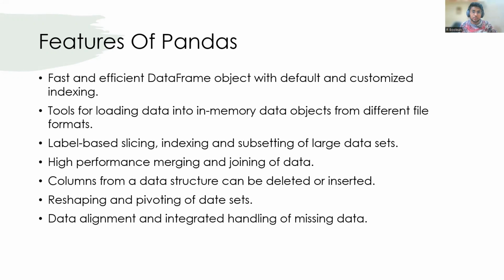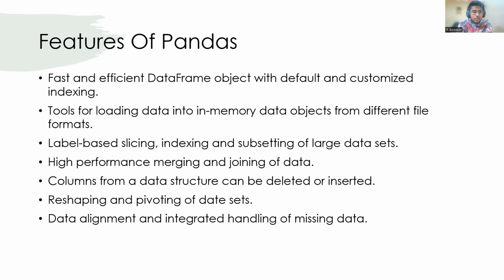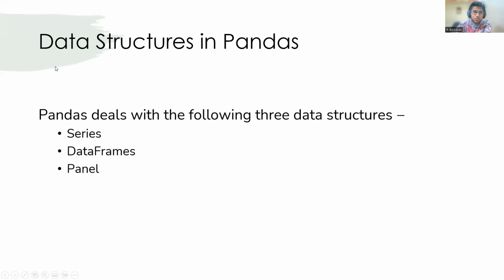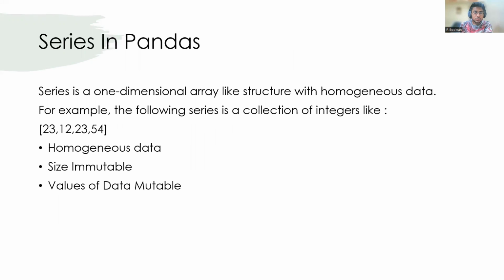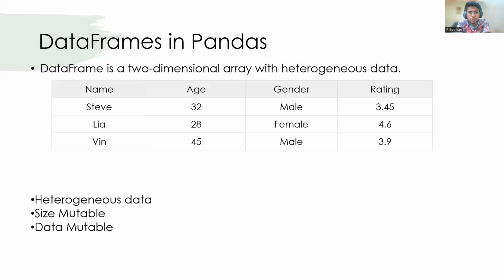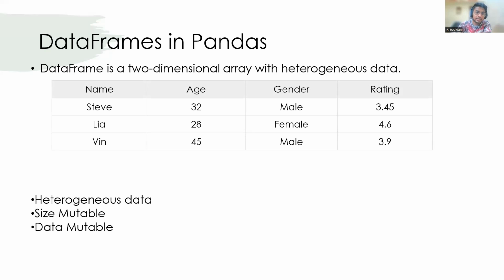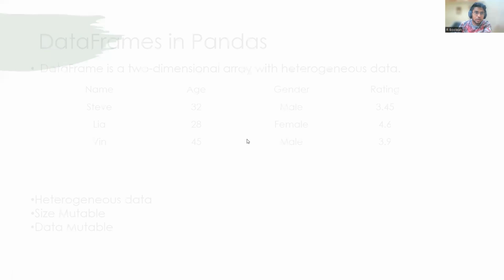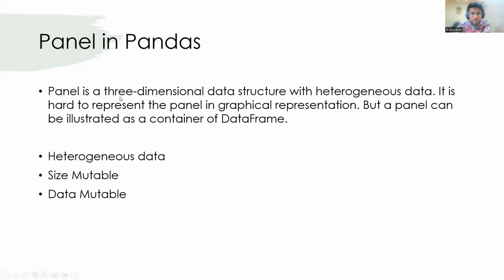Pandas | Introduction | Part-1 | 2023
"Welcome to the The Python Zone channel! Our goal is to make data analysis and manipulation easier and more efficient for everyone. Here, we'll be diving into the power of pandas, a popular open-source data manipulation library for Python. From loading and cleaning data to advanced data manipulation techniques, we'll be covering it all. Whether you're a beginner or an experienced data analyst, our tutorials and examples will help you take your skills to the next level. So join us and discover the power of pandas for yourself!"